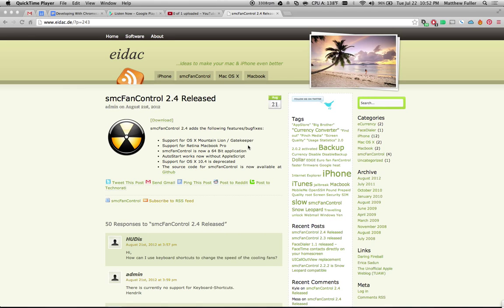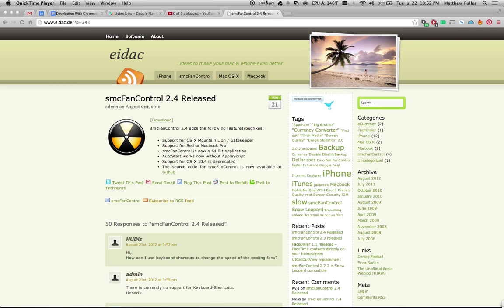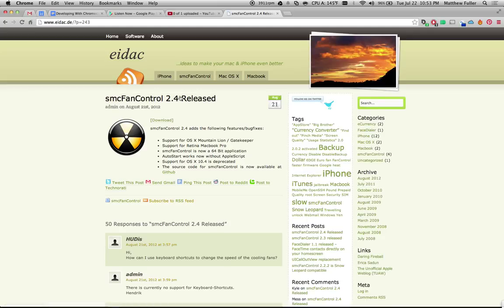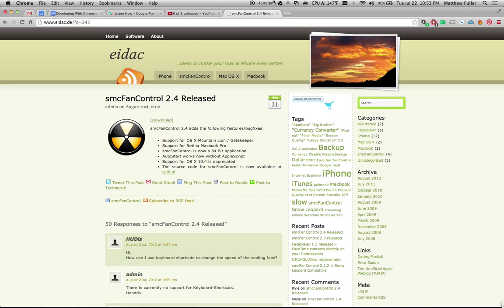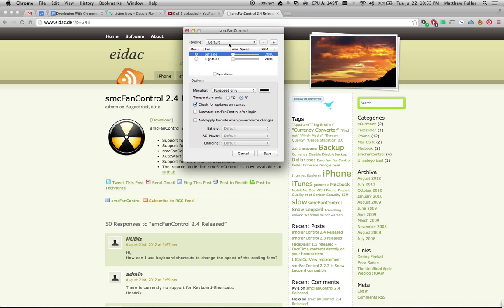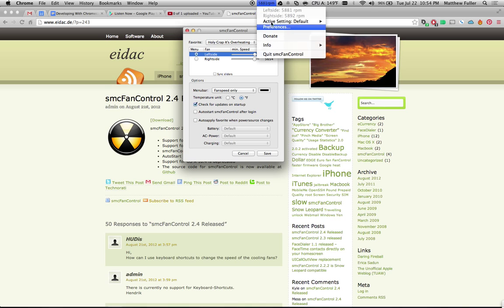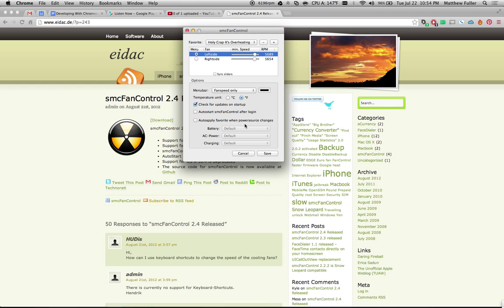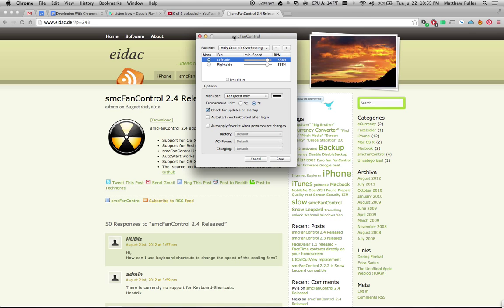How to Adjust the Fan Speed in Mac OS X and Keep Your Laptop Cool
Keep your laptop running cooly with the smcFanControl app. Use it to adjust your laptop's fans. This video walks through the setup and configuration of default profiles to allow easy changing of fan speeds.